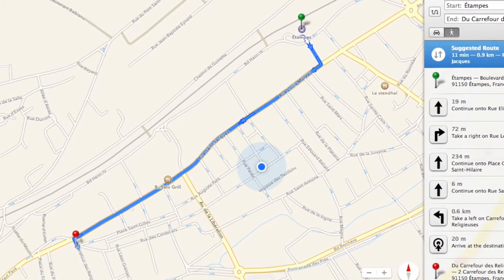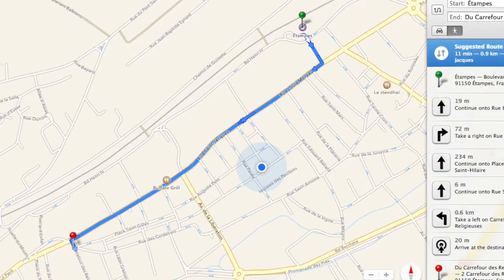Etampes on a Budget - The Supermarket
Neil Sinclair has moved to Etampes to study at L'Ecole Philippe Gaulier, and he has to live on a budget. This is a series to help anyone doing the same thing.

PART 1... The Supermarket.